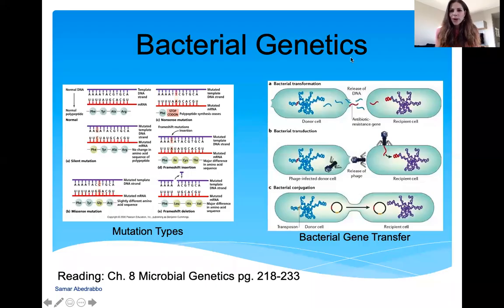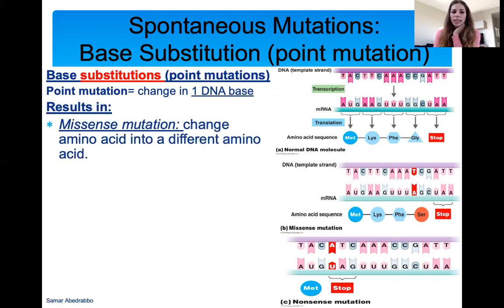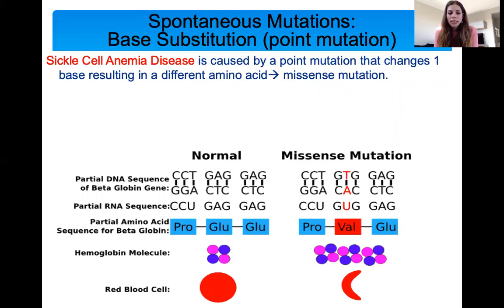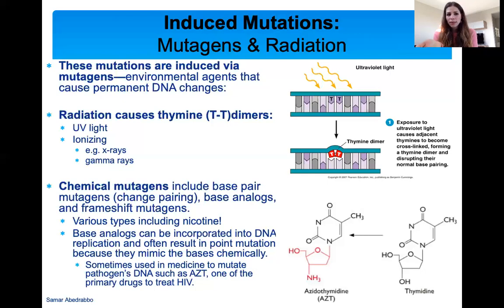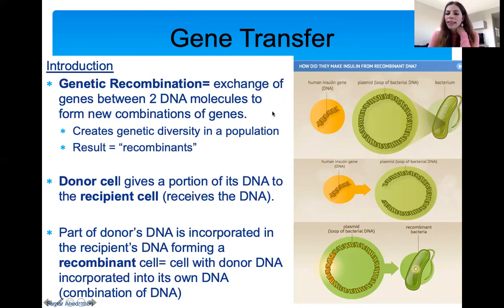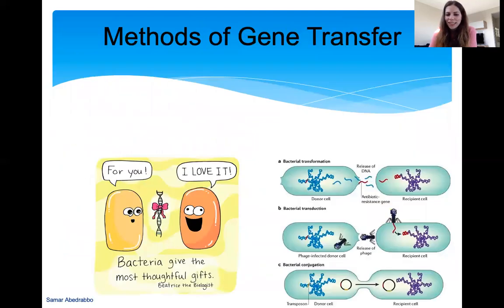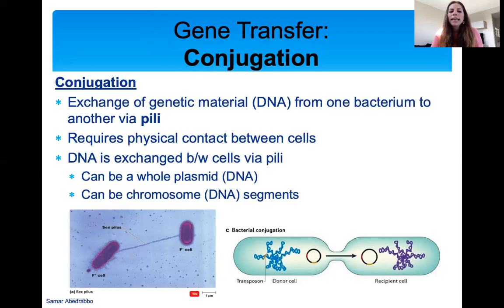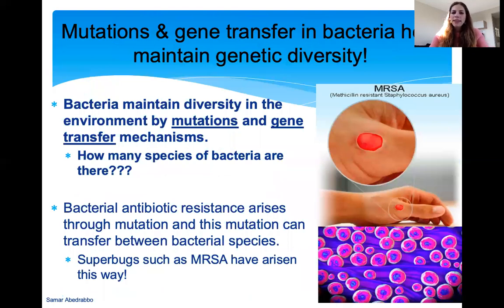Bacterial Genetics Lecture